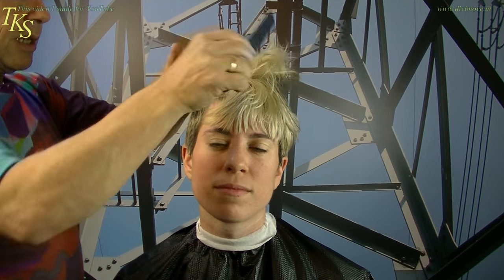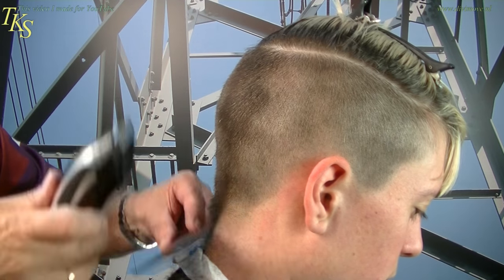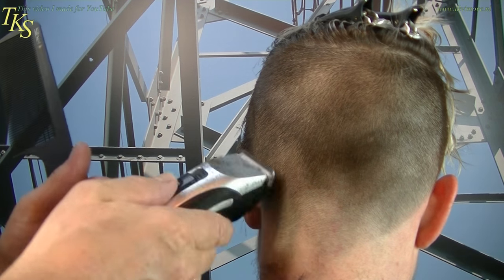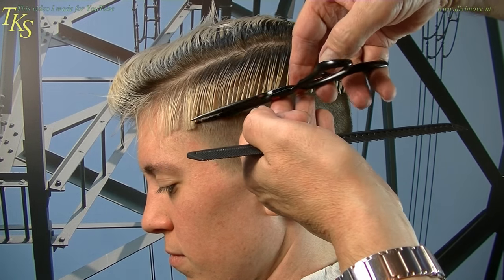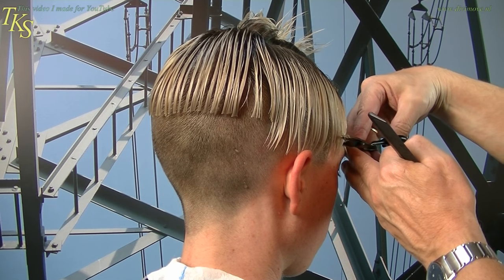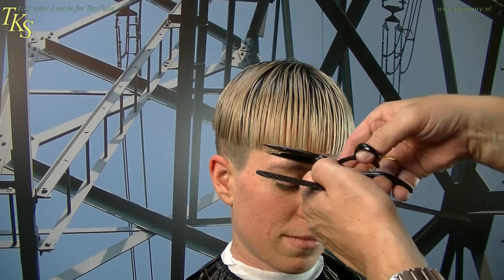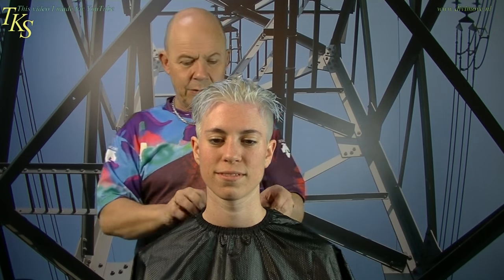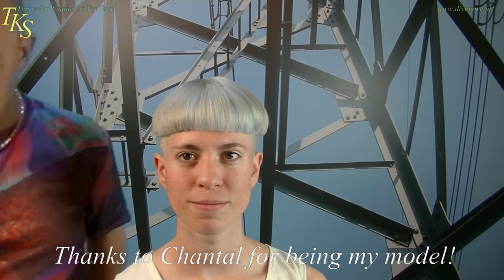How BOLL is your hairstyle? Chantal's Cut / Color + photo's of Natasja by TKS